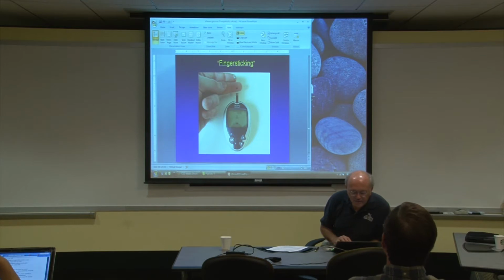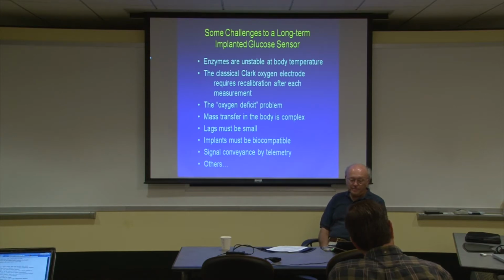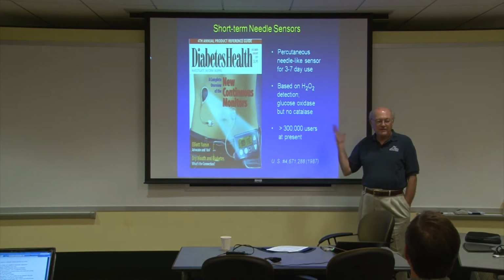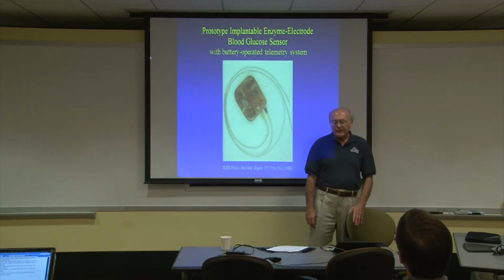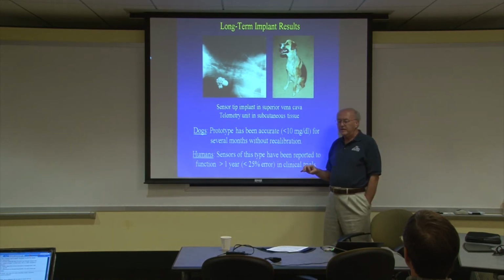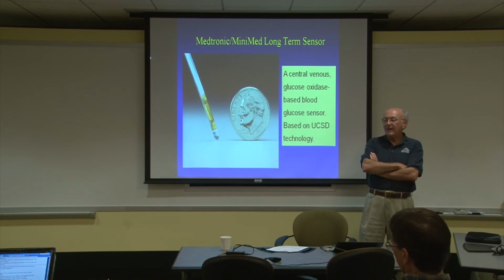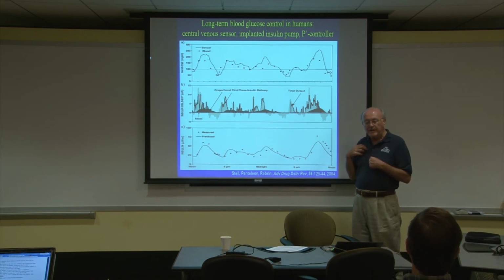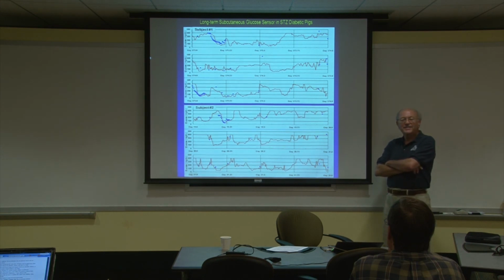MAS MDE 9-24 Part 2